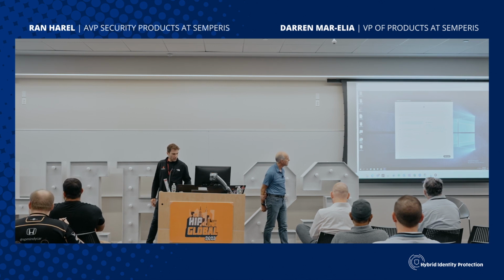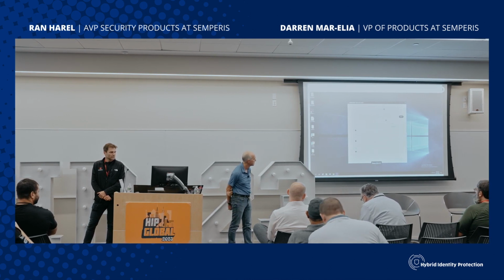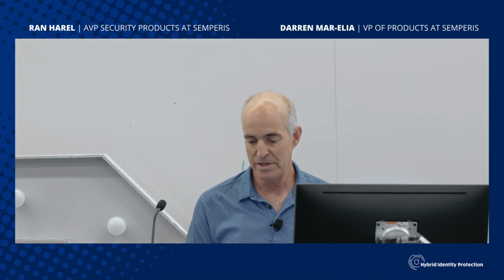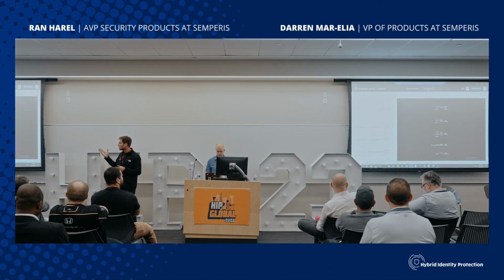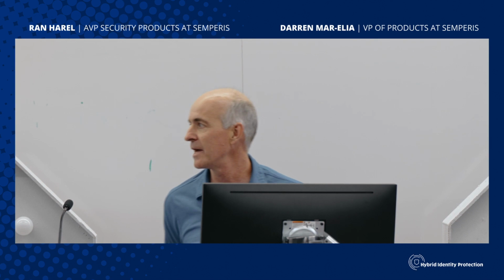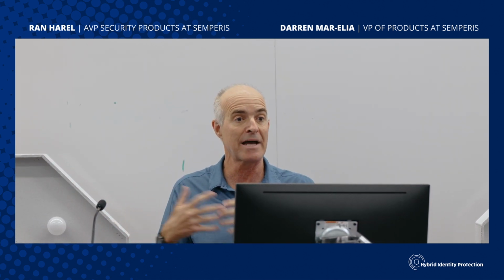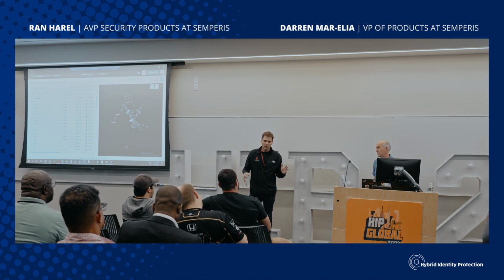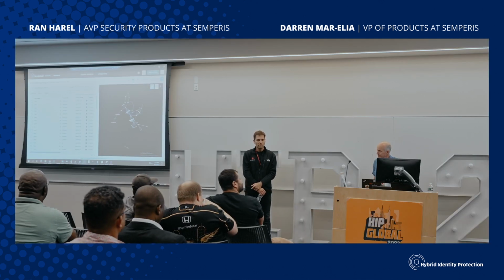HIPConf23 - Free Tools of the Trade: Gain Visibility in AD and AAD Security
In this session, we’ll review the capabilities of the latest free tools from Semperis, including Purple Knight for assessing and grading the security posture of your AD and AAD environments, and Forest Druid for providing “inside-out” attack path analysis to defend your Tier 0 perimeter.

Speakers:
Ran Harel AVP Security Products at Semperis
Darren Mar-Elia VP of Products at Semperis

See more about the Hybrid Identity Protection (HIP) community, conference, podcast and more